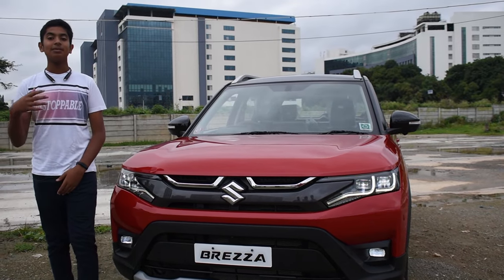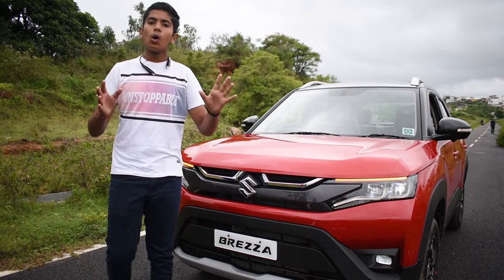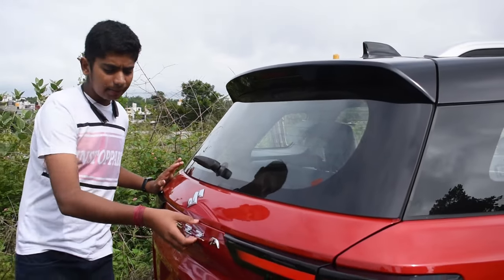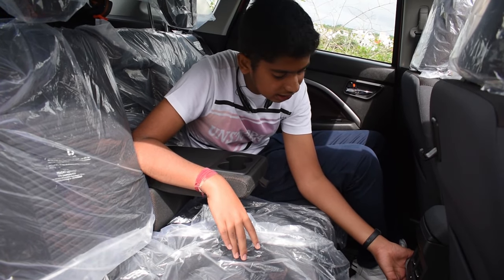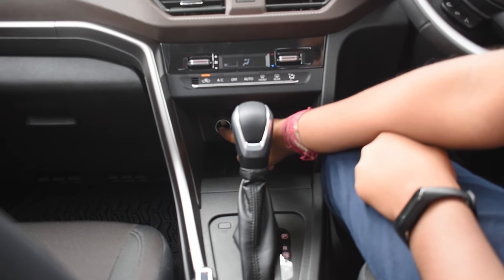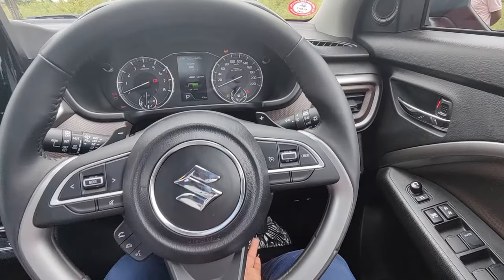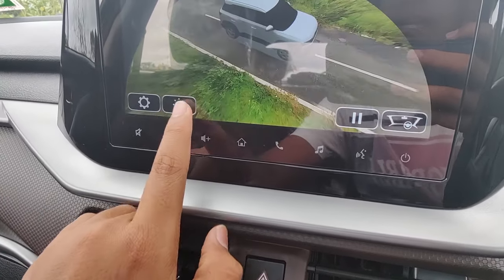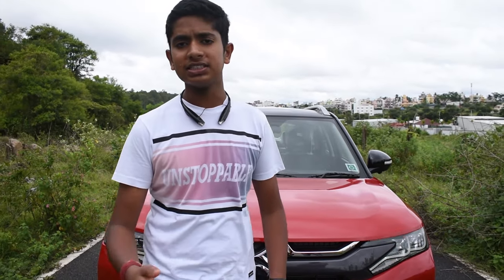Brezza with Sunroof and Heads Up Display| What else special? | HOT SELLING || Manthram Shetty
Hot & Techy Brezza | Is it worth the Money? | Loaded with New Technologies ||
The New Brezza Detailed Review
Will it put an impact on Compact SUV Segment??
Watch Complete Video for all queries
New Brezza Luanched by Maruti Suzuki - Hot & Techy Brezza 2022
Review by Manthram Shetty.